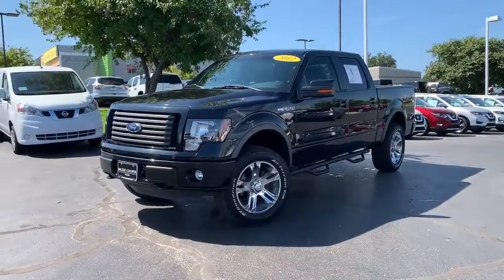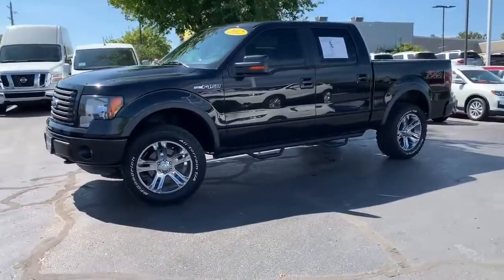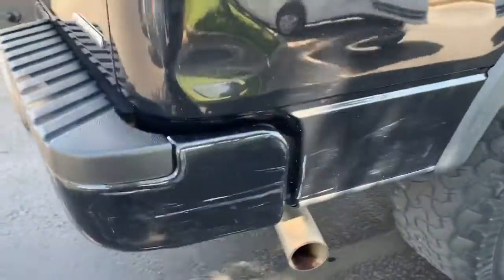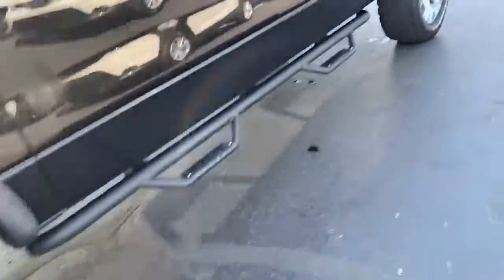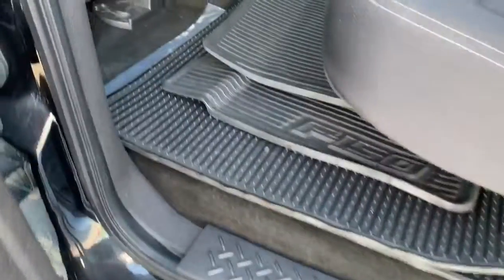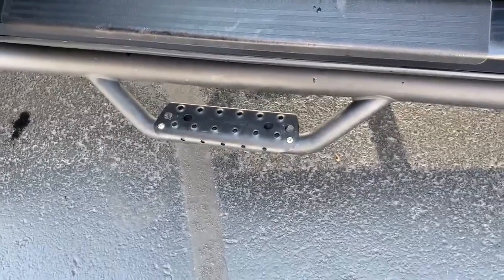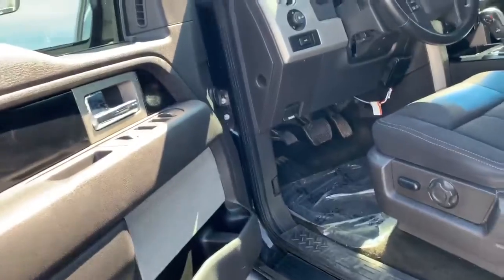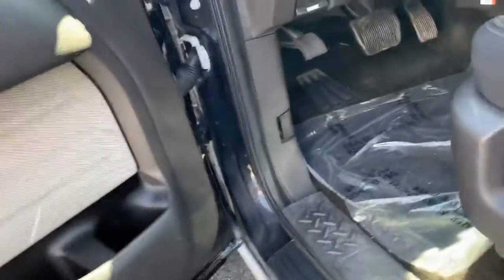2012 Ford F-150 at Jackie Cooper Nissan Tulsa, OK